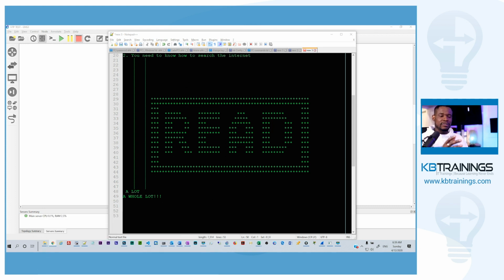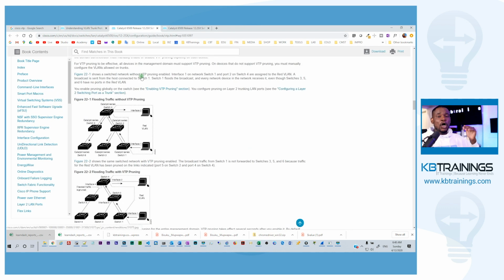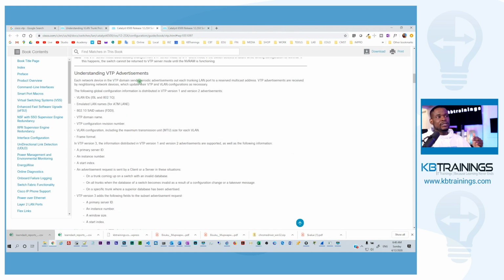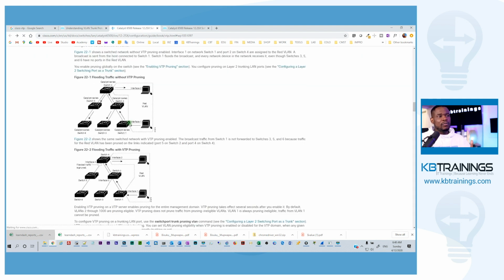WHAT and HOW TO READ for Cisco Certification Exams | CCNA CCNP and CCIE preparation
How do you prepare for Cisco certification exams like CCNA, CCNP and CCIE? The main thing you need to know is in this video.
The documentation that Cisco provides online is more than enough to prepare you for the various exams.

Join me as I prepare for the ENCOR 350-401 exam